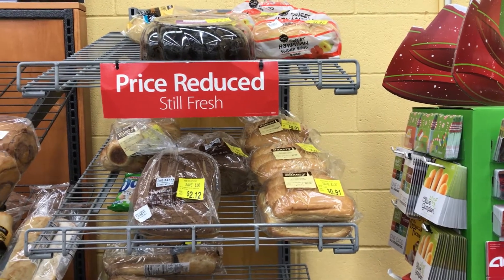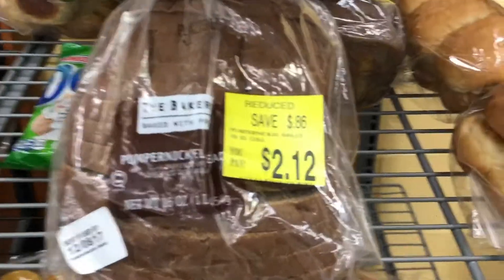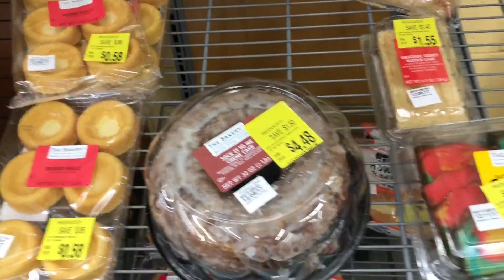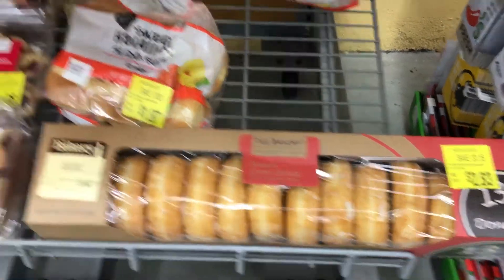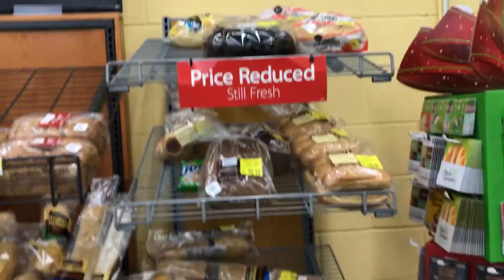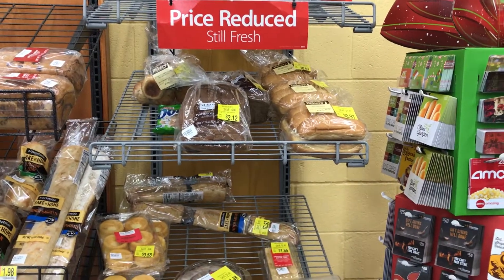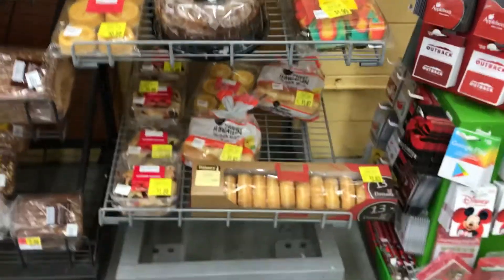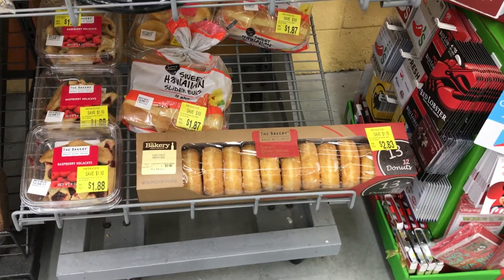Crazy Cheap Markdown Shopping-Part 2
Find the Markdown Racks-Walmart